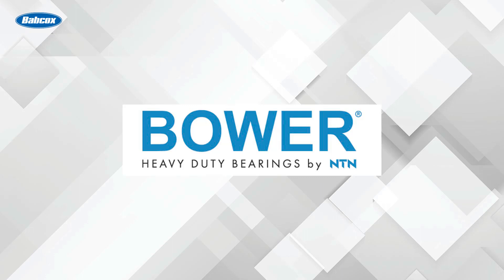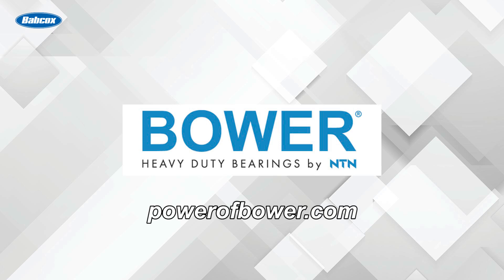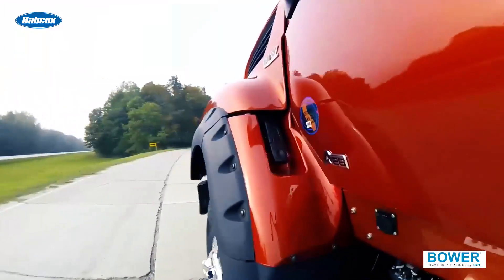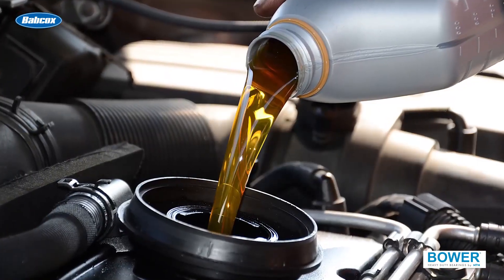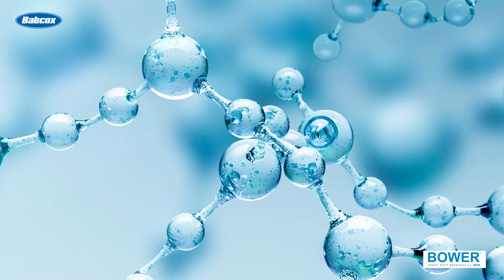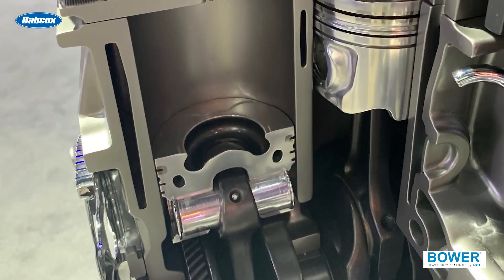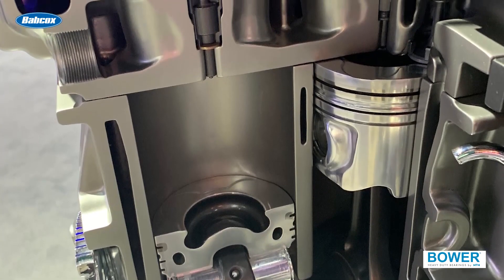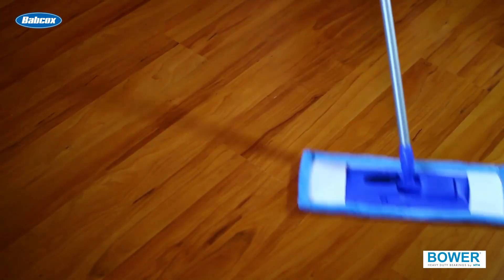Do fuel additives in trucking really work?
Fuel additives – the most wonderful topic of the year! You see the advertisements, you see the charts and statistics, but when it comes down to brass tacks, do fuel additives really work?